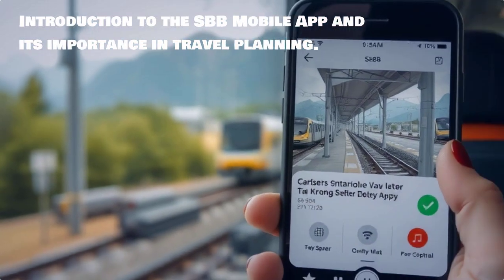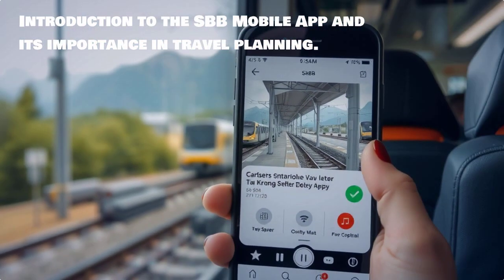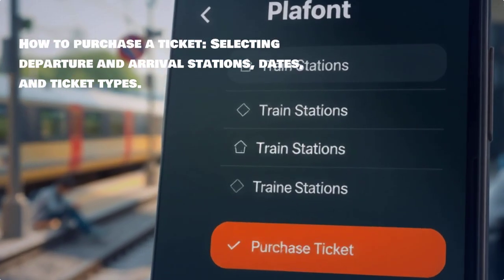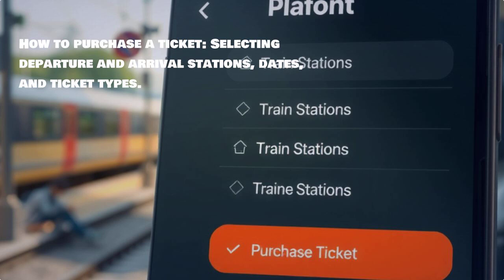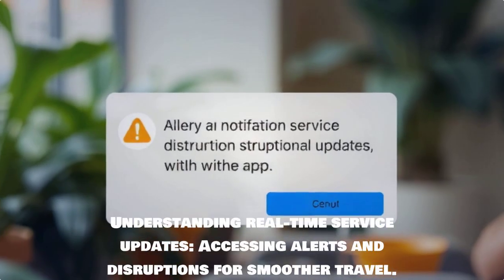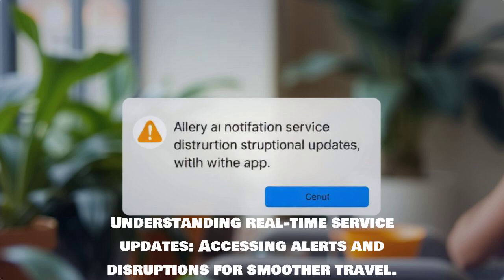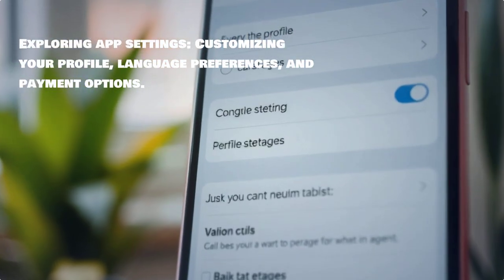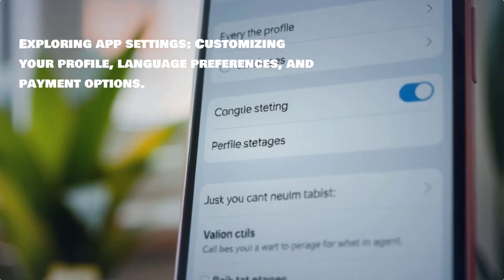How To Use the SBB Mobile App Like a Pro (The Only App You Need)